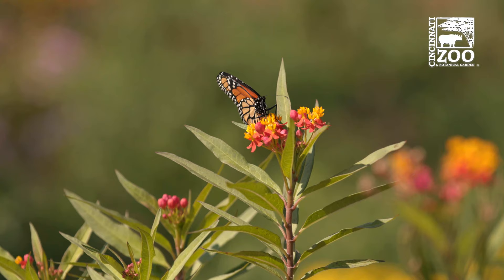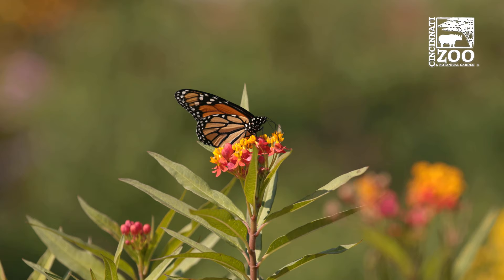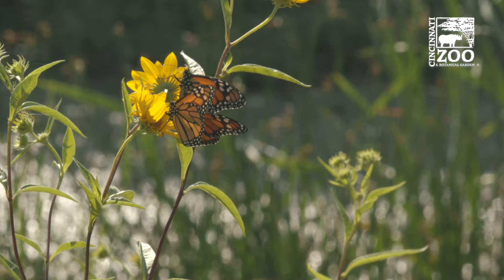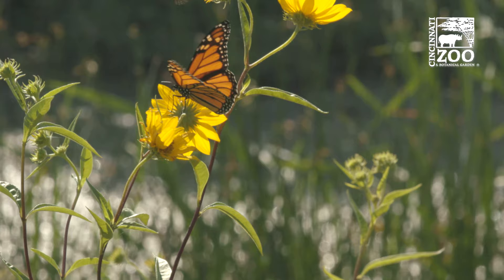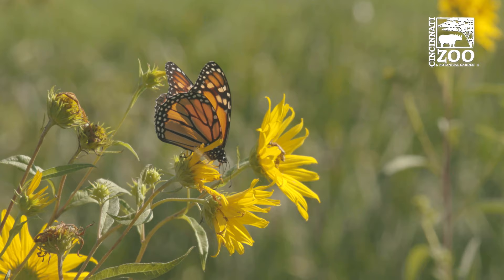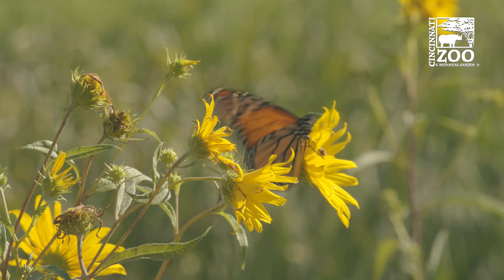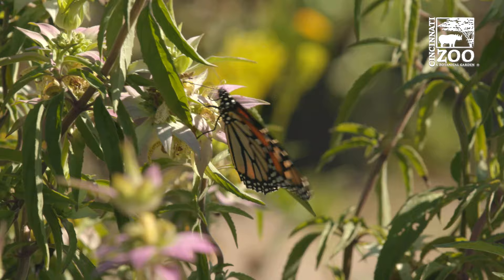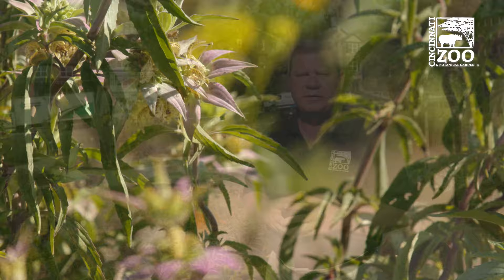Plant Milkweed for Monarchs - Cincinnati Zoo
Planting milkweed is an easy way you can help our monarch butterfly friends.